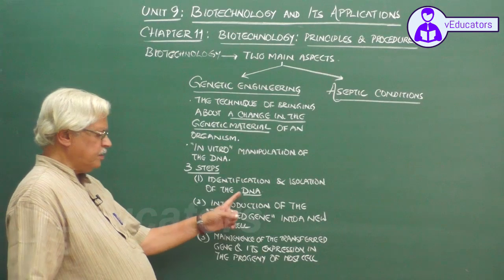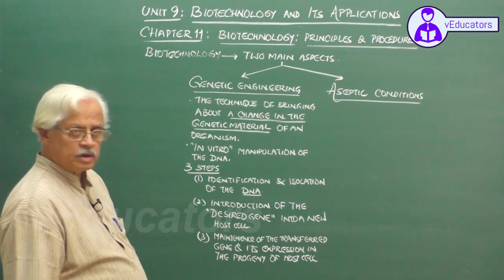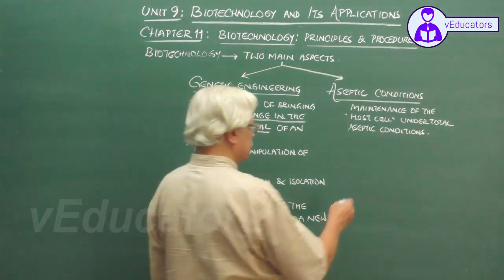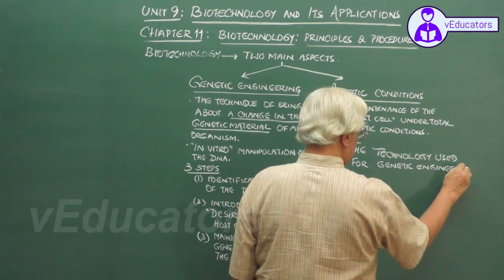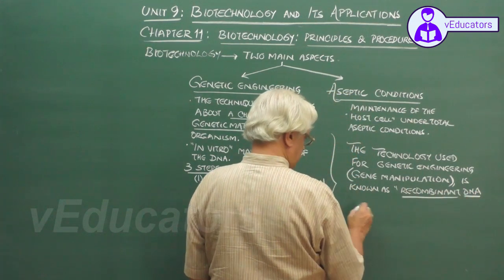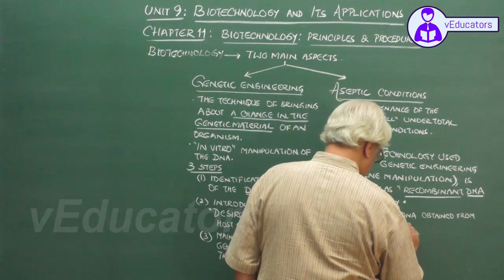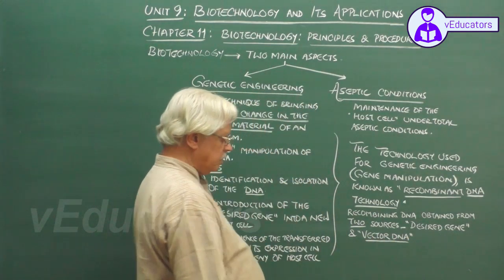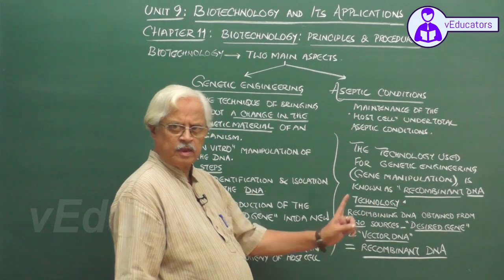_16 environmental Issues